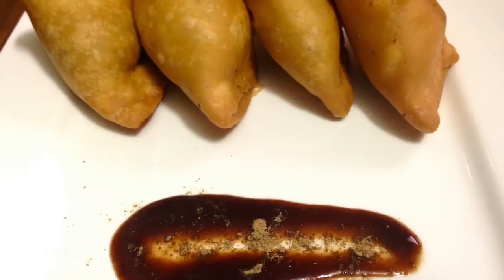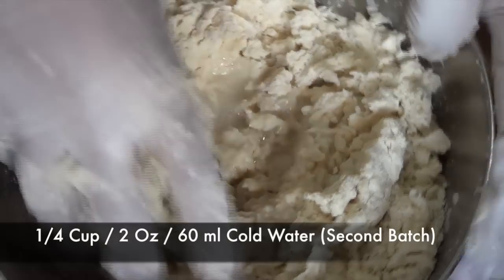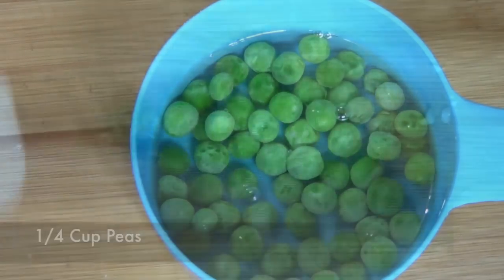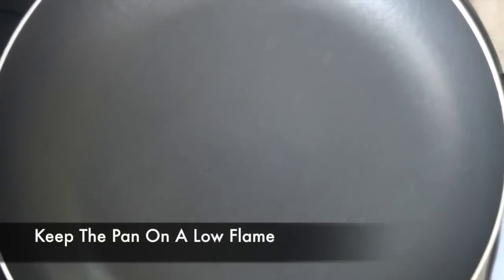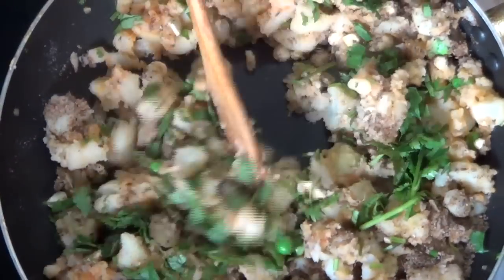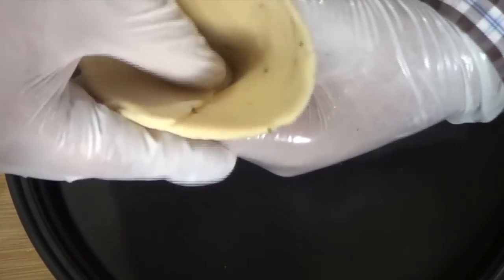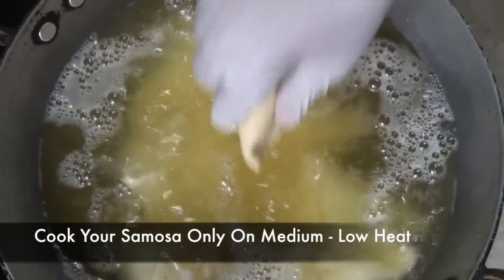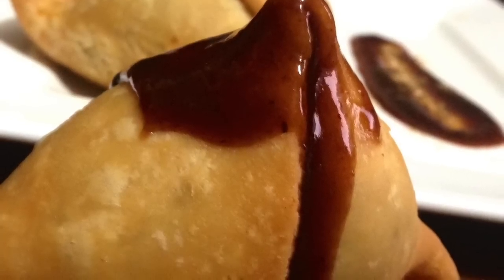How To Make Samosa - Step by Step Recipe | Punjabi Samosa | Aloo Samosa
how to make traditional samosa recipe, perfect easy samosa recipe, quick samosa recipe, Indian samosa recipe